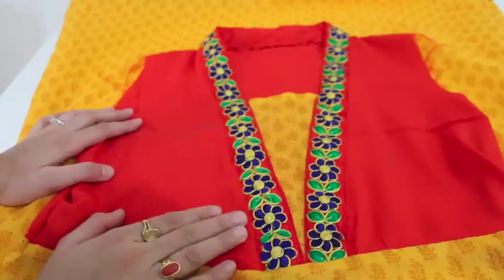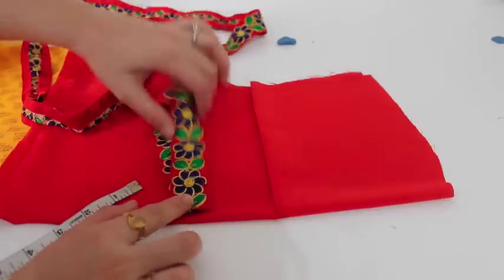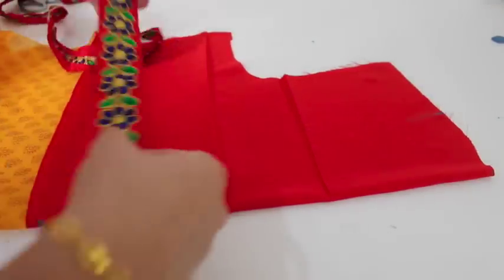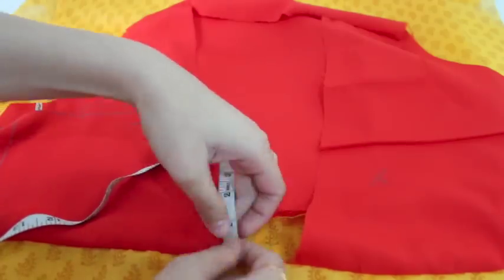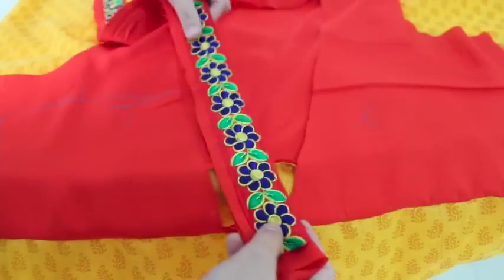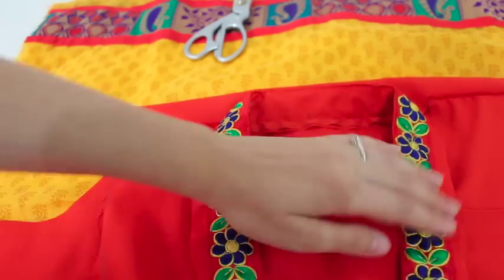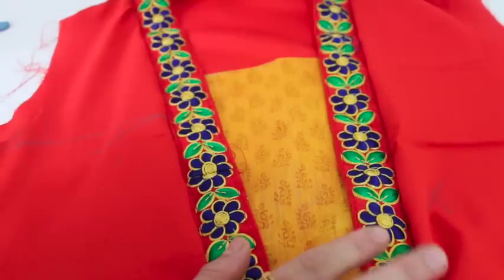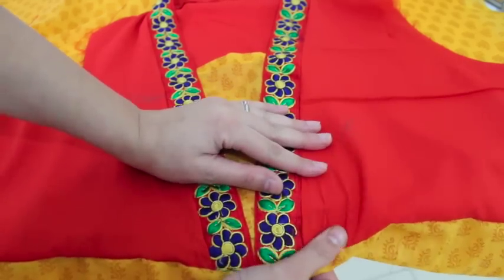How to make flat " V " collar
In this video I have shown you how to make flat V collar.

You can follow  me  on below facebook, twitter and google+ page